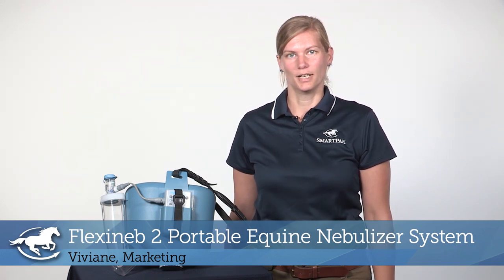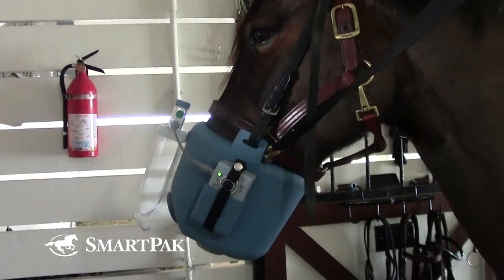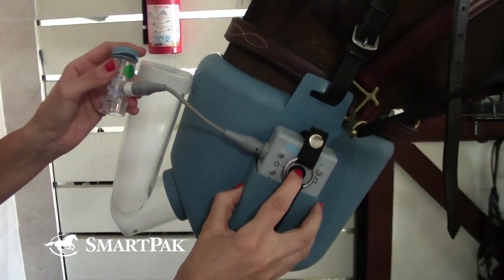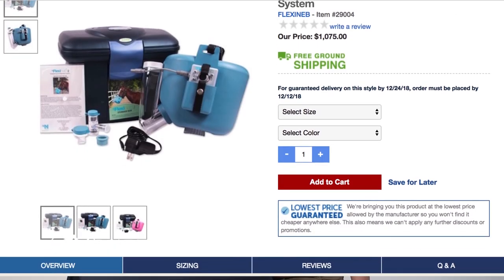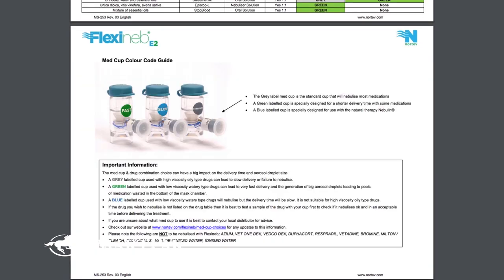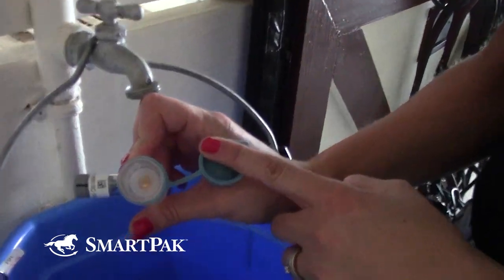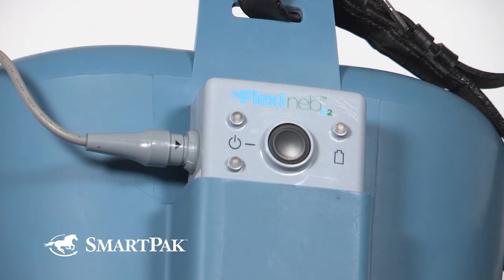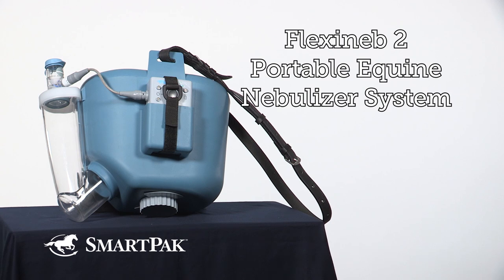Flexineb 2 Portable Equine Nebulizer System Review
Find out how SmartPaker Viviane got her horses to get excited for their nebulizers and how this saves her both time and money. New updated version- Flexineb 3 Portable Equine Nebulizer System.

Nebulizers:
- Allow the treatment of breathing problems diagnosed by professional veterinarians such as RAO/COPD/EIPH
- Deliver natural therapies such as saline and eucalyptus in a very efficient way, ensuring your horses airways are optimally conditioned at all times for optimum performance
- Direct delivery to the lungs means quickest possible recovery and return to competition after illness
- Save on the cost of drugs compared to other treatment methods; for example, only approximately 20% of an IV treatment required